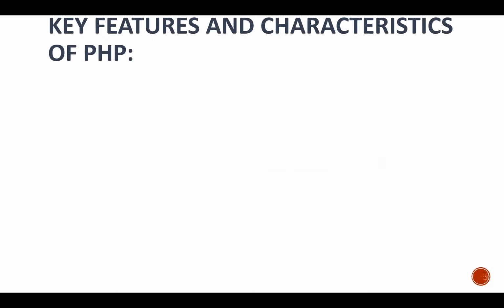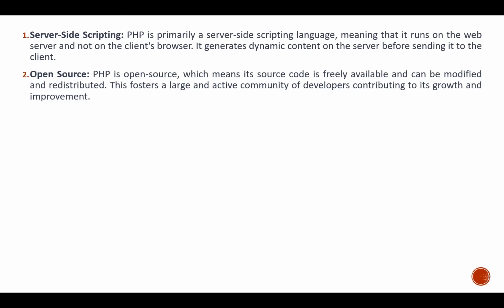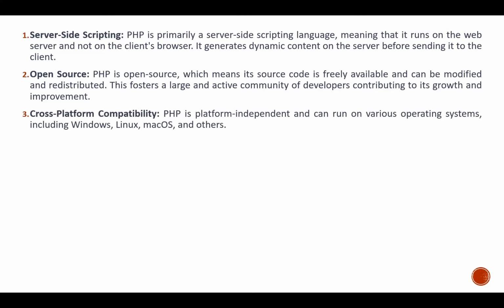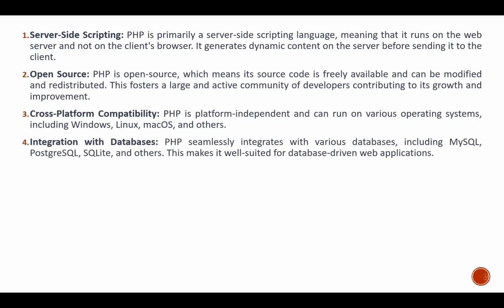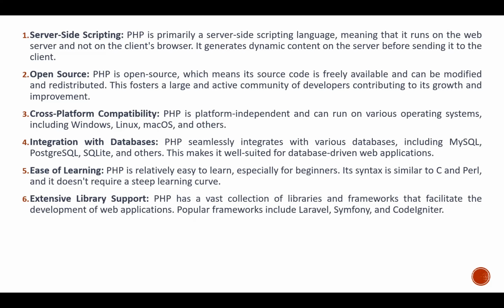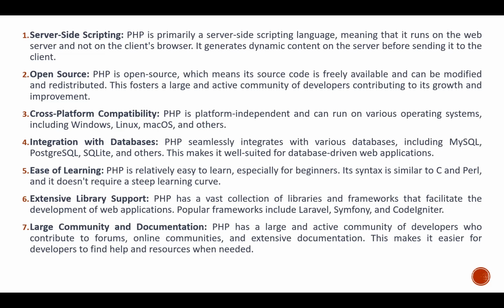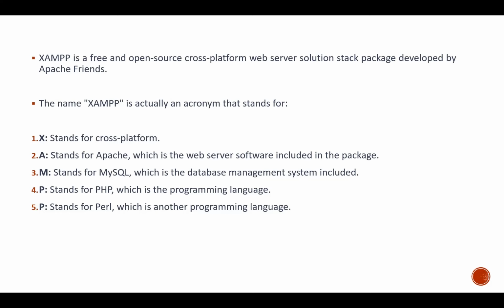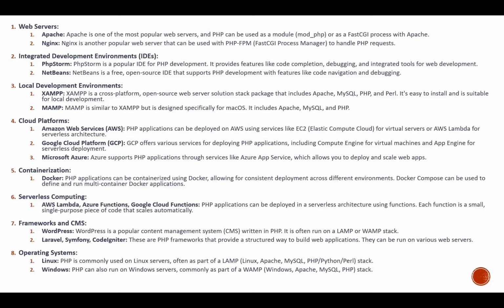PHP Session01 - Basic Overview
This video provides an overview of PHP and Full Stack Development. In upcoming episodes, we will delve into the installation of the XAMPP server and explore the process of working with PHP. Focused on achieving proficiency in Full Stack Development, we will cover various interconnected PHP concepts. The goal is to equip you with the skills needed to effortlessly design websites for personal use or client projects.

PHP
XAMPP Server

Full Stack Development,Php,XAMPP,Web development,Site Development,Website designing